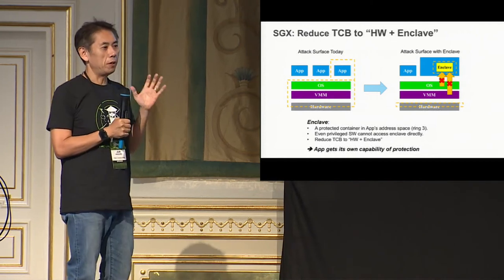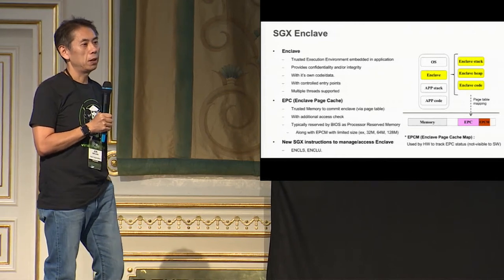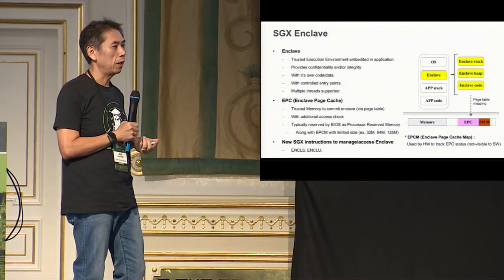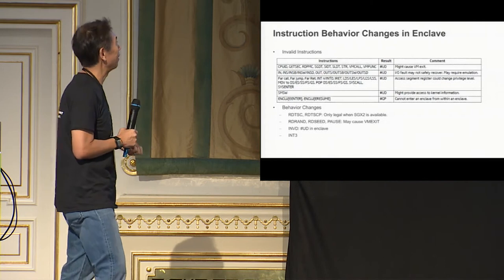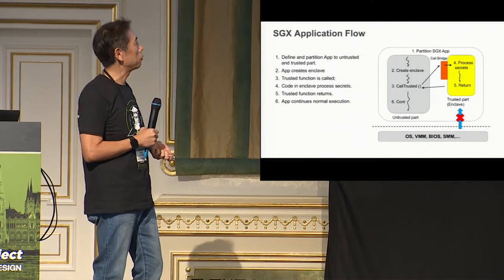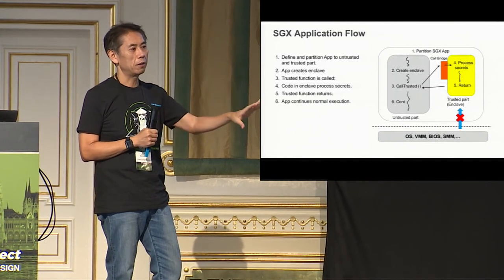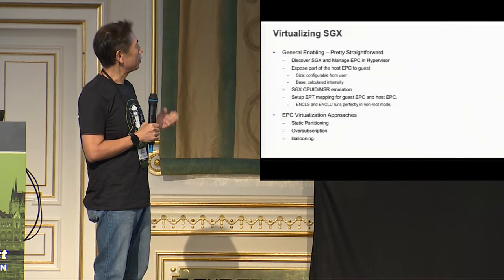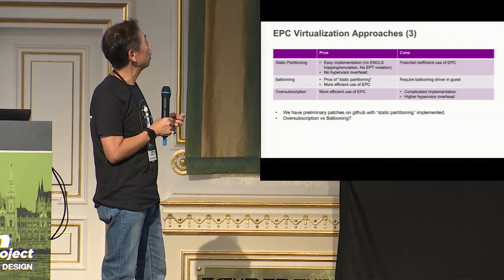Introduction to SGX (Software Guard Extensions) and SGX Virtualization - Jun Nakajima, Intel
Jun Nakajima is a Senior Principal Engineer leading open source virtualization and cloud projects, such as Xen, KVM, and OpenStack at Intel Open Source Technology Center. Jun has been working on various virtualization projects for more than a decade. Jun presented a number of times at technical conferences, including Xen Summit, OLS, KVM Forum, and USENIX. He has over 20 years of experience with operating system internals, distributed systems, and virtualization.